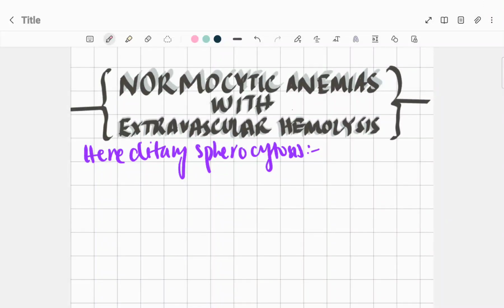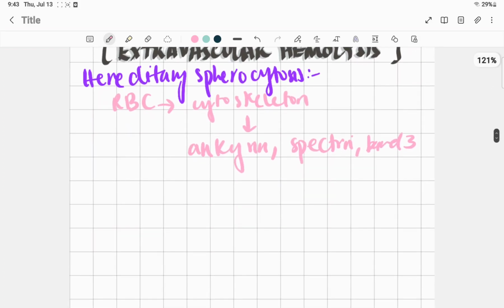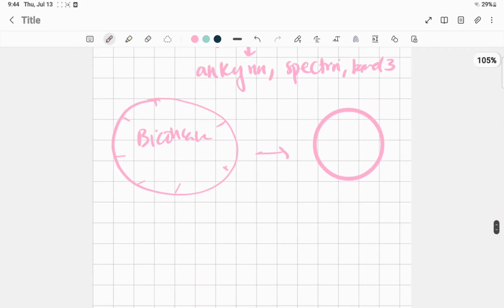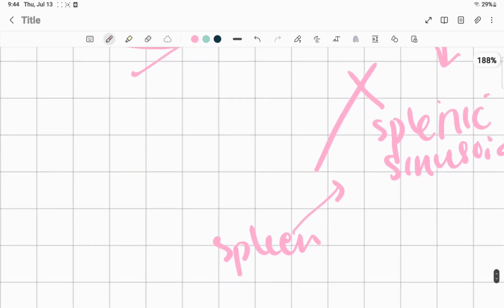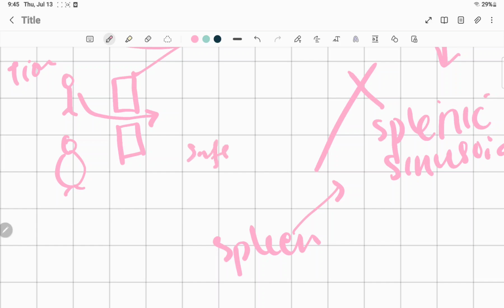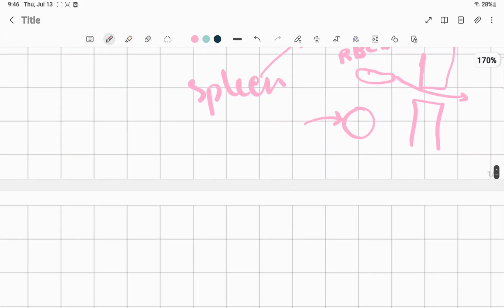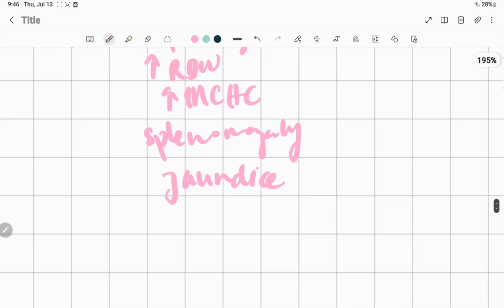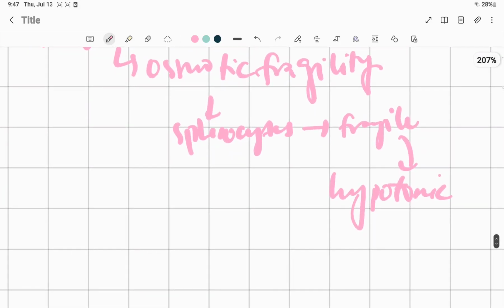Normocytic Anemia part 3